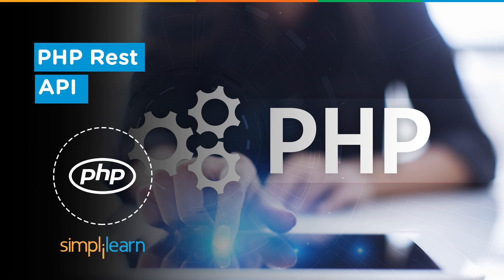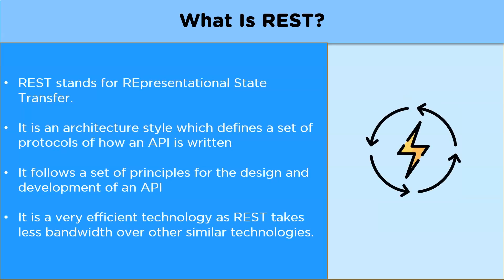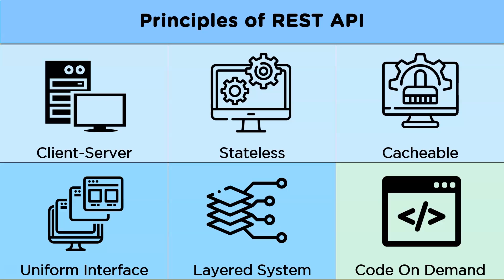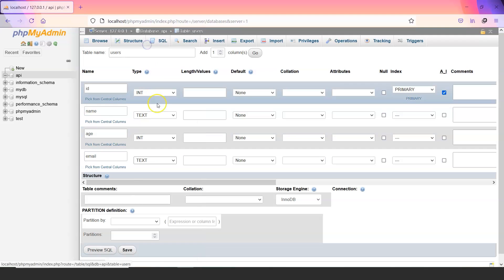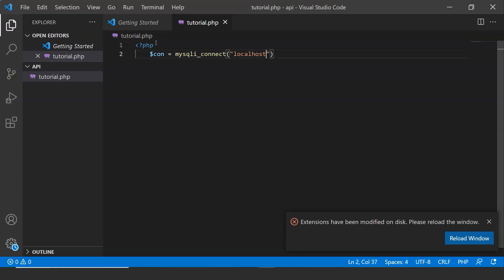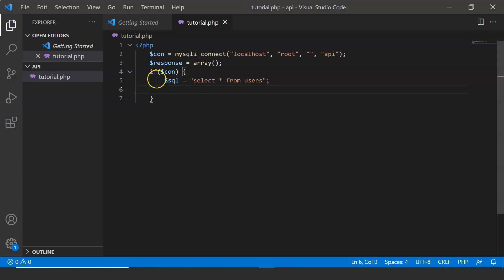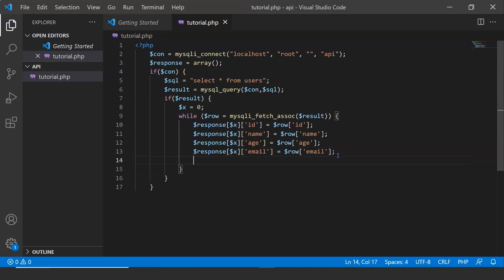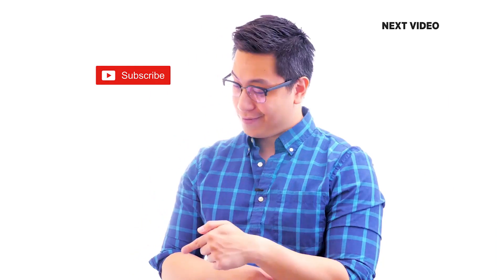PHP Rest API | Introduction To PHP Rest API | PHP Rest API Tutorial | Simplilearn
️️🔥Full Stack Development Program with Generative AI, delivered by Simplilearn in collaboration with Purdue University

This video on PHP REST API will help you understand all about REST API's and its implementation in PHP. It explains with examples, What is an API and REST respectively and on what principles is a REST API designed and developed. It also covers the working of an API along with a demo on creating a sample API with the help of PHP.

Introduction to PHP:
Despite being an old language, PHP still comprises 79.8% of all web applications that nearly translates to 20 million websites and 2 million web servers. According to zdnet.com, the demand for PHP developers has also massively increased to 834% since January 2020. PHP stands for Hypertext Preprocessor. It is an open-source server-side scripting language used for dynamic web development and can be embedded into HTML codes.

Some of the major benefits of using PHP are:
1. It is an open-source language. This means that PHP is freely available to use and implement.
2. It is an easy-to-learn language. Since it is very similar to how HTML codes are written, it is easy to understand and implement.
3. It is highly compatible since it can be integrated with multiple programming languages such as HTML, Javascript and supports different databases like MySQL, PostgreSQL, Oracle, etc.
4. It is platform-independent, which means that applications developed using PHP can run in any environment.
5. It has a large community of developers. Programming is all about helping and being helped; hence a large community would mean more help.
6. It is regularly updated and hence works well with the latest technologies.
7. Moving further, let's look at the differences between PHP and other server-side scripting languages.

✅ Skills Covered
- Agile
- Git
- SQL
- Core Java
- Spring
- Spring Boot
- HTML and CSS
- AWS
- Docker
- Jenkins
- JavaScript
- ReactJS
- Cucumber
- Maven JSP
- JDBC
- MongoDB
- JUnit

To learn more about PHP, check our Full Stack Web Developer program